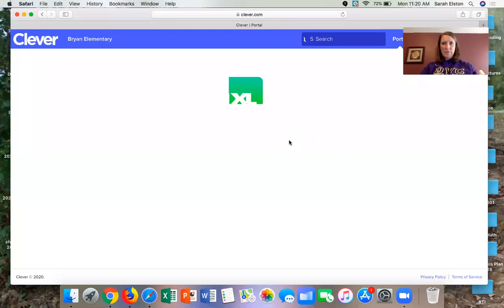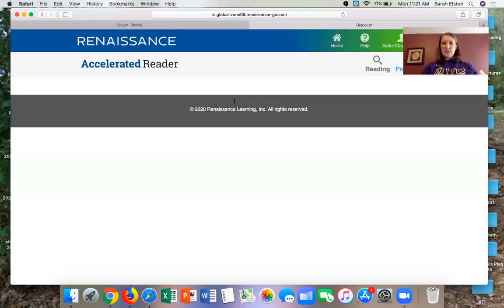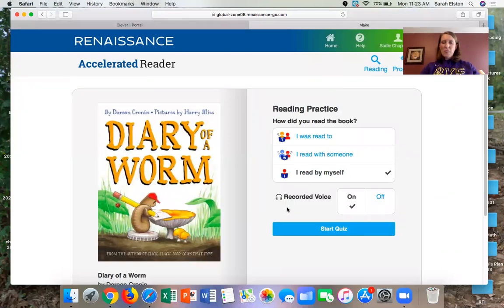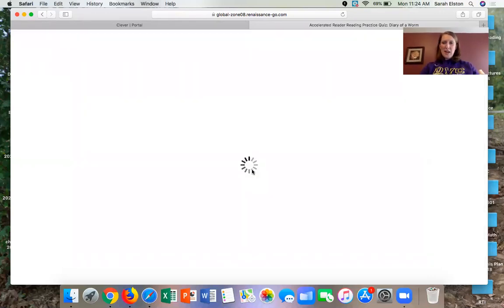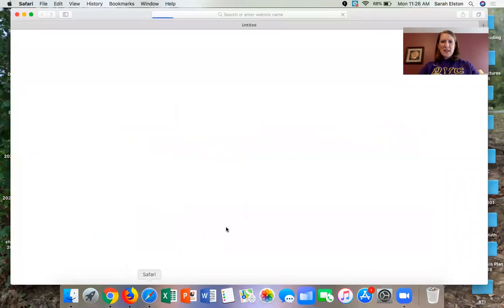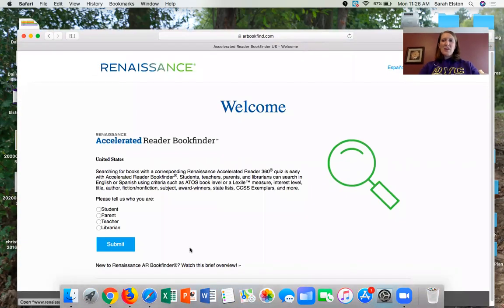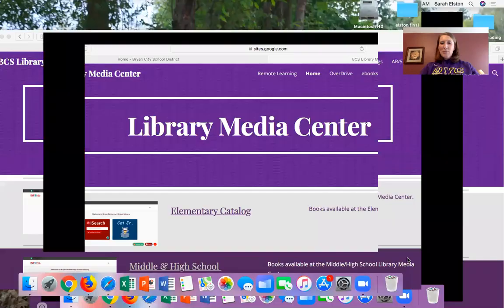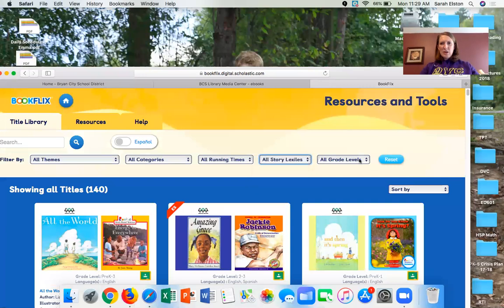How to login to Accelerated Reader